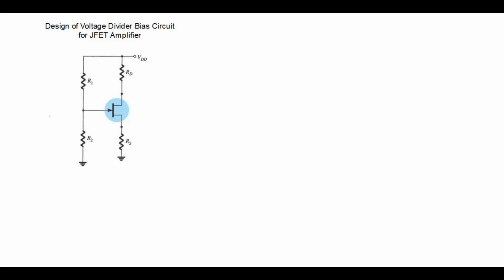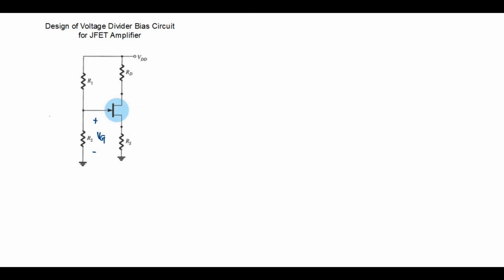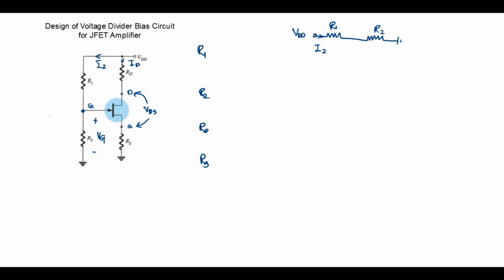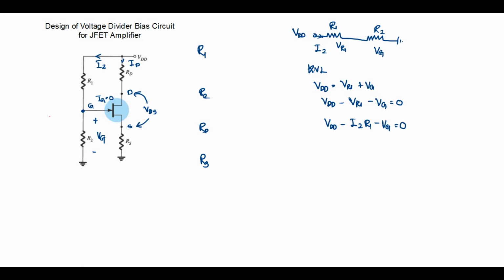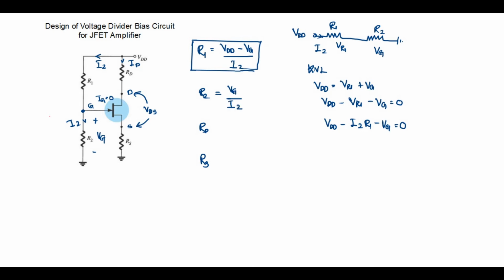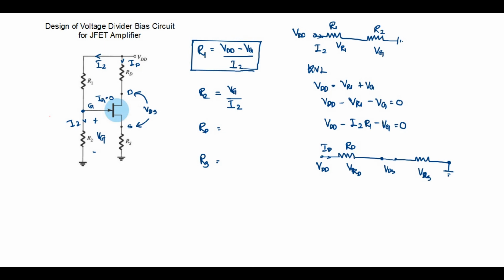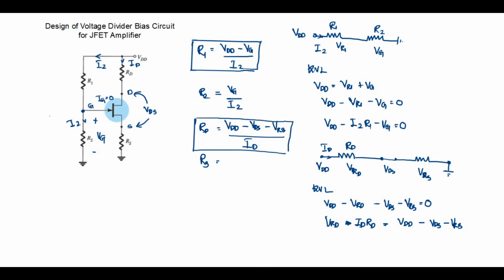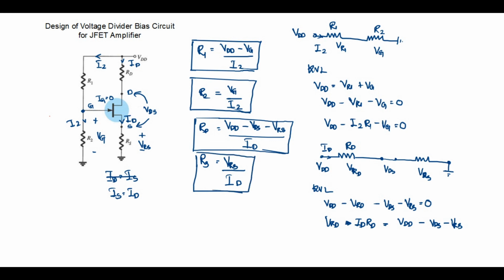Design of Voltage Divider Circuit for JFET